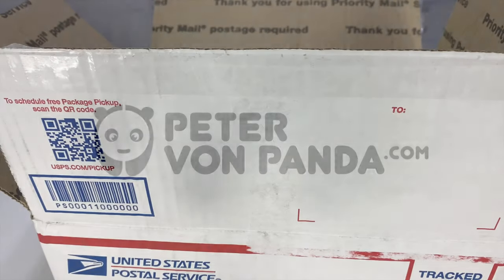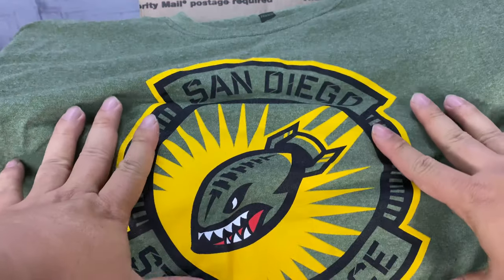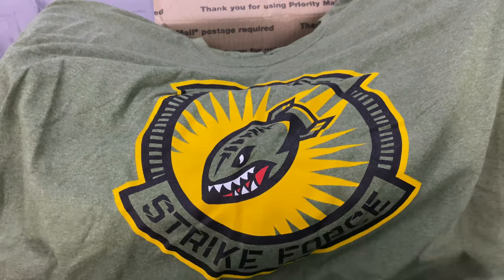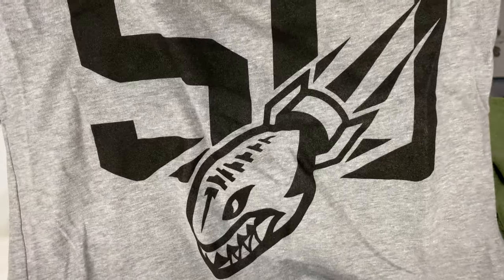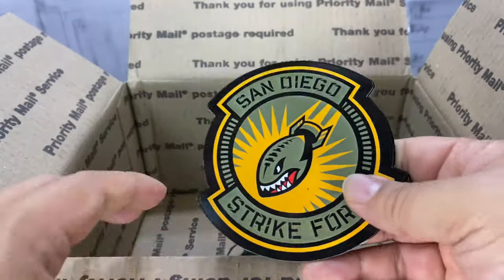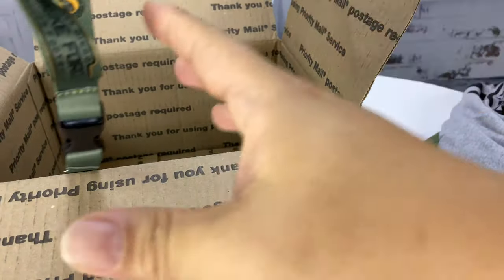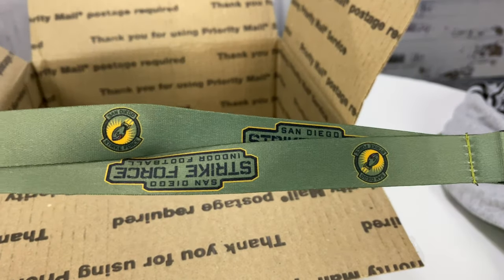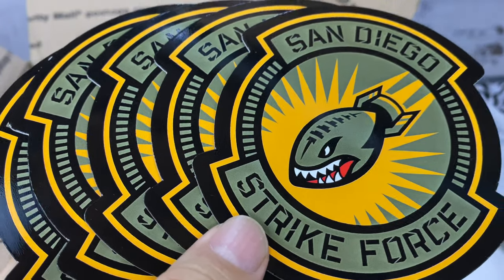Indoor Football League San Diego Strike Force Shirts Review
The Indoor Football League (IFL) is a professional indoor American football league created in 2008 out of the merger between the Intense Football League and United Indoor Football. It has the largest number of currently active teams among indoor football leagues. The league has operated continuously under the same name and corporate structure longer than any other current indoor football league. IFL players earn a minimum of US$200 per game played (before taxes). The season is typically 14 games long, plus playoffs of two or more rounds.

The San Diego Strike Force is a professional indoor football team based in San Diego, California. It is a member of the Indoor Football League and began play in 2019 at Pechanga Arena in the city's Midway district.[3] It is owned by Roy Choi, who also owns the IFL's Cedar Rapids River Kings and Oakland Panthers.[4] It is the second professional football team in San Diego that began play in spring 2019, after the San Diego Fleet of the Alliance of American Football, more than year after the departure of the NFL's San Diego Chargers in 2017.

The Strike Force is the third indoor team to play in San Diego, after the San Diego Riptide of af2 (2002–2005) and the San Diego Shockwave of the National Indoor Football League (2007).[5] The team may have planned on being called the San Diego Lightning, as the organization's original email addresses and internal website links used that name.[6]

The team was initially announced as a 2019 Indoor Football League expansion team in November 2018. The team announced their colors as black, navy blue, silver, as well as their initial staff on December 17, 2018.[1] After a 0–3 start to their inaugural season, owner Choi brought in the River Kings' general manager Ryan Eucker to replace Brian Cox.[7] The team then finished the season with a 1–13 record and last place in the league. Following the season, Eucker announced the team would take new look in a minor rebrand with new logos and colors, choosing more military tones in olive green, black, silver, and brass to better represent the city.

The United Bowl is the IFL's championship game. It has been played every year since 2009. The current United Bowl Champions are the Sioux Falls Storm, who won the United Bowl championship in 2019. The Sioux Falls Storm won six straight United Bowls from 2011 to 2016.

The IFL continues to use the "United Bowl" name originally used by United Indoor Football. The UIF used this name before they merged with Intense Football League to form the Indoor Football League. The UIF held United Bowl I, II, III, and IV in 2005 through 2008, with all four being won by the Sioux Falls Storm. Although the name "National Indoor Bowl Championship" was used for the 2008 contest between the UIF and the Intense Football League, the "United Bowl" name continues to be used for the combined league's championship instead.

The Indoor Football League Hall of Fame was established in 2014. The inaugural 2014 class of inductees included quarterback Terrance Bryant, radio sportscaster Rich Roste and former IFL Commissioner Tommy Benizio. The 2015 class included quarterback Chris Dixon, running back LaRon Council and defensive back/kick returner B.J. Hill. The 2016 class included linebacker Mark Blackburn, defensive back Lionell Singleton and Colorado Ice/Crush owner Tom Wigley. The 2017 class included wide receiver James Terry, head coach Robert Fuller and defensive lineman Cory Johnsen.[74] Expedition Money LLC